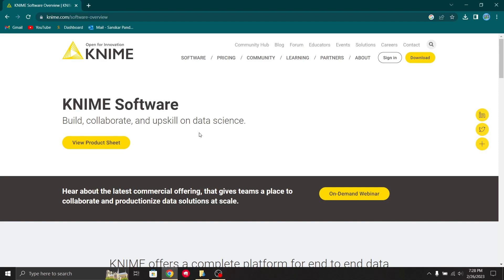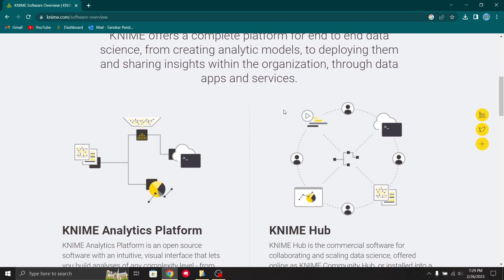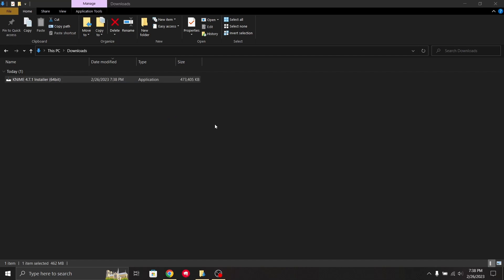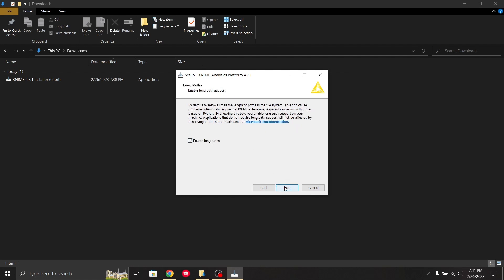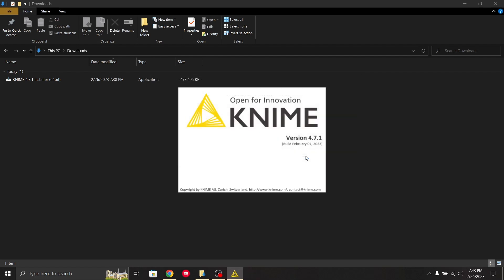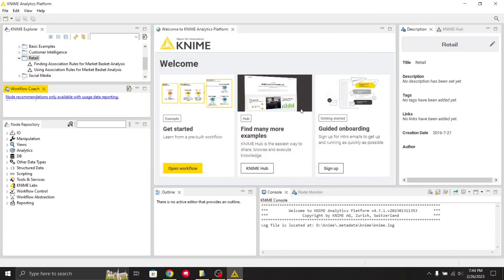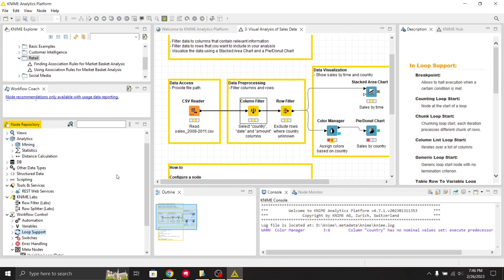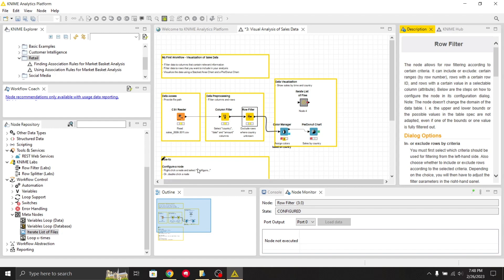09. Knime | How to DOWNLOAD AND INSTALL KNIME | Codersarts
In this video, we will see how to download and install Knime on windows operating system.

What is Knime?
KNIME is a low-code data science and data preparation platform that makes understanding data and designing analytic workflows accessible to everyone. The KNIME suite includes two tools:
KNIME Analytics Platform is a desktop-based tool where analysts and developers construct workflows.
KNIME Server is enterprise software designed for team-based collaboration, automation, management, and deployment of workflows.

The instructions in this video tutorial can be applied to laptops, desktops, computers, and tablets which run the Windows 10/11 operating system like Windows 10/11 Home, Windows 10/11 Professional, Windows 10/11 Enterprise, Windows 10/11 Education. This tutorial will work on all hardware manufacturers